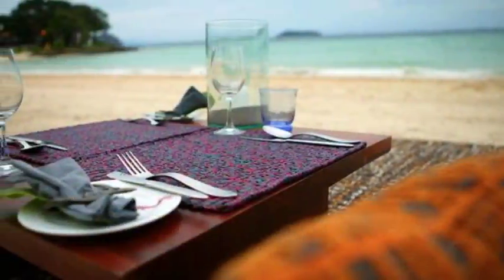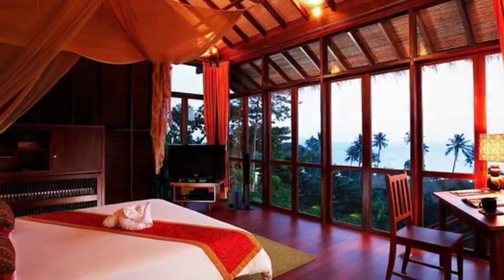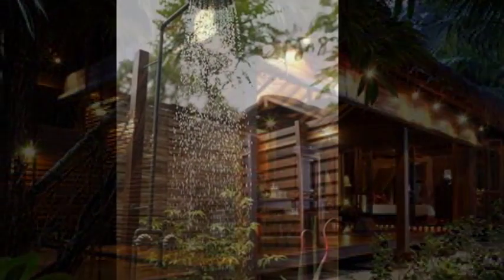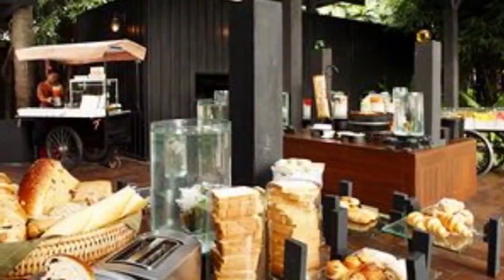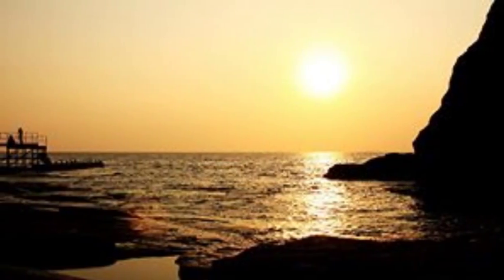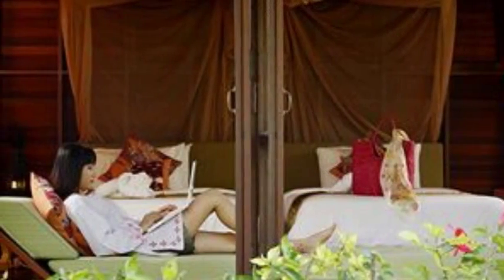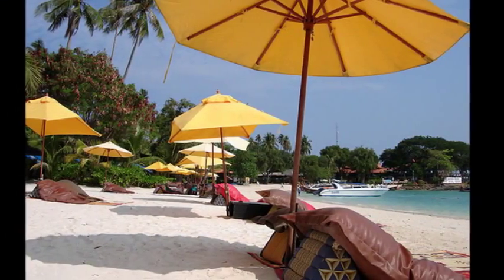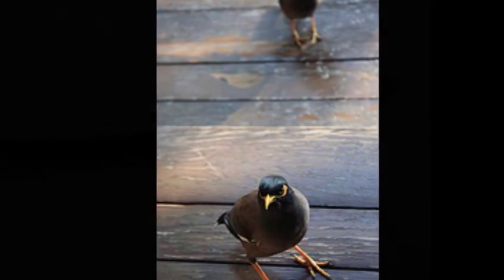Zeavola - Best Koh Phi Phi Resorts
Zeavola is part of our best Koh Phi Phi Resorts bliss list. The best resorts

View of Zeavola from the sky
xispo
koh phi phi - Zeavola
sersen
Our taxi to Zeavola
xispo
Welcome animal
xispo

sersen1
My living room!!!
sersen
room service and IronMan
sersen
outdoor shower
sersen

sersen
sersen
sersen

Gave me the squirts
sersen
sersen
Clinically exhausted
sersen
Tractor tracks
vapour trail2

Our room, exterior
xispo
The pool
xispo3
Brunch birdy
xispo

Zeavola
Martin Hapl
Zeavola
Martin Hapl
Zeavola
Martin Hapl

Zeavola
Martin Hapl
Zeavola
Martin Hapl
Zeavola
Martin Hapl

Zeavola
Martin Hapl
Brunch birdies
xispo2
The bedroom
xispo1
Picking us up
xispo

Our Beach
xispo
The bathroom/changing room
xispo
Zeavola beach
Martin Hapl

Zeavola beach
Martin Hapl
Zeavola beach
Martin Hapl
Zeavola beach
Martin Hapl

253 - Phi Phi - Zeavola
alancf